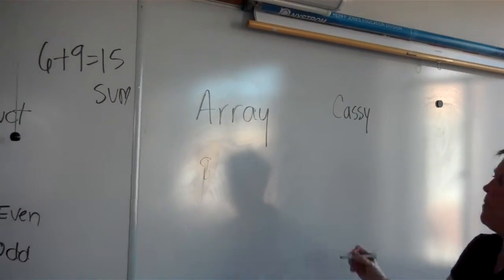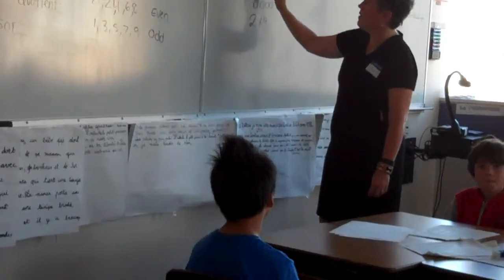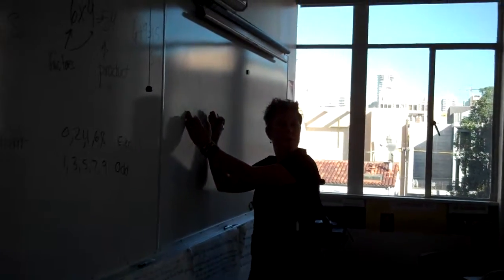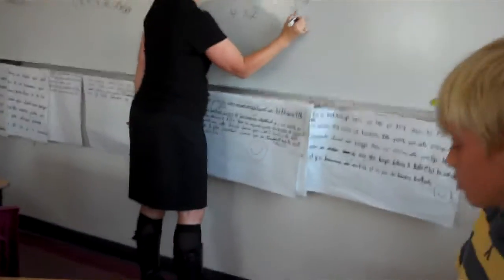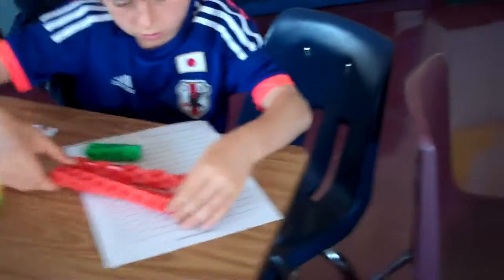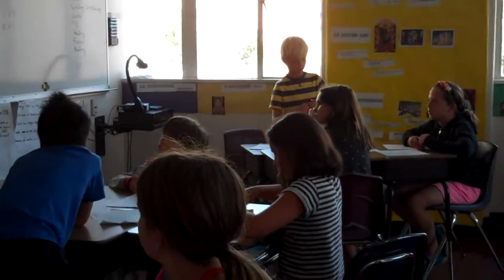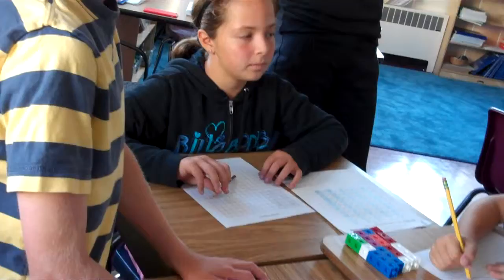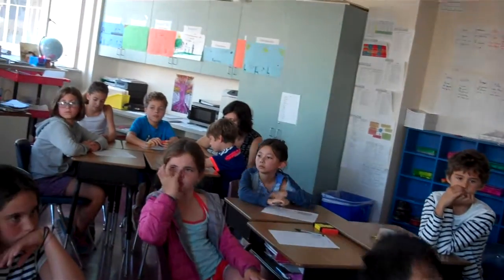#2 Gr 4 Rectangular Arrays & Factors